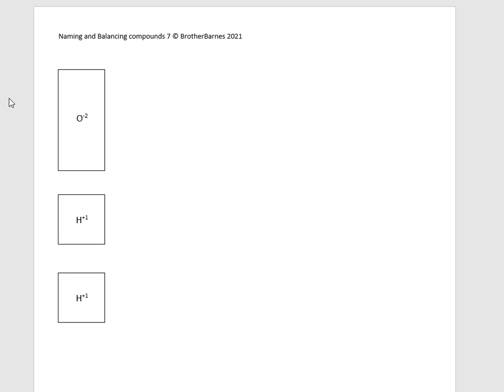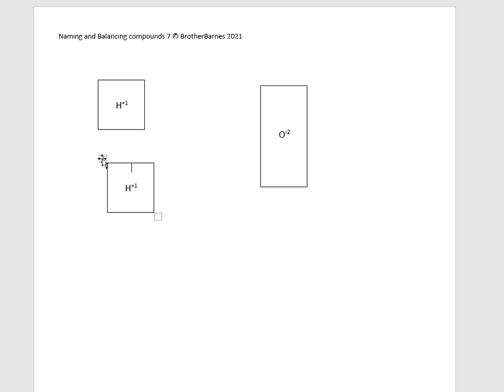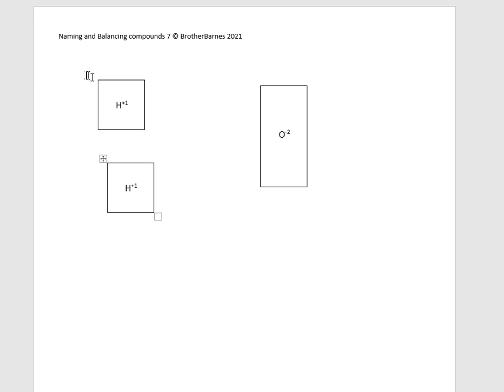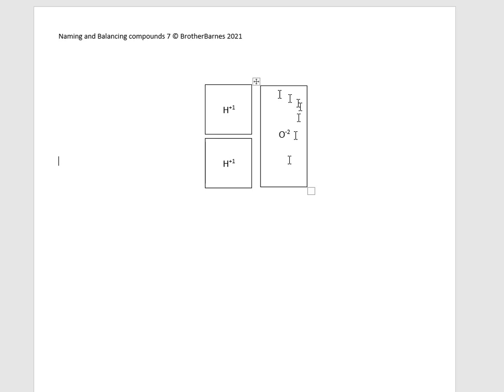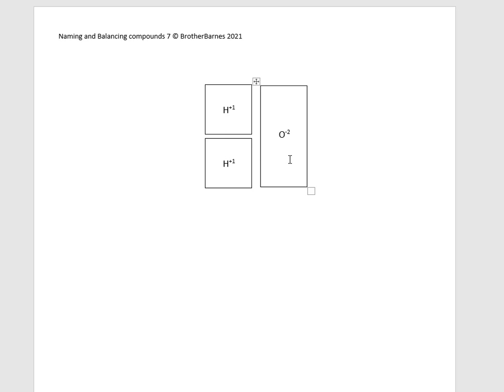Naming and balancing compounds 7